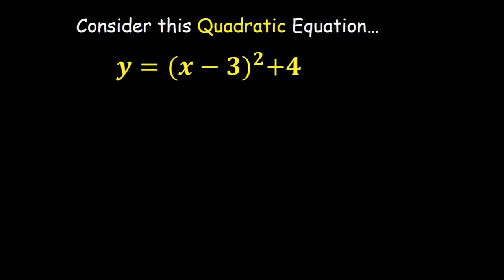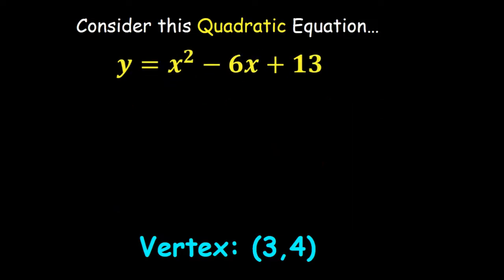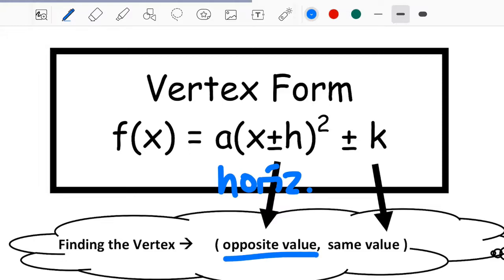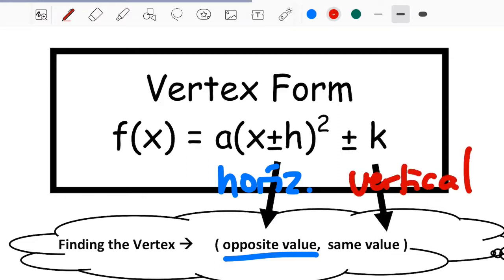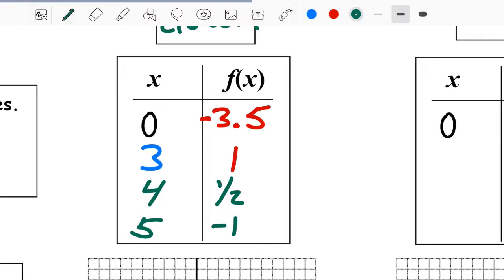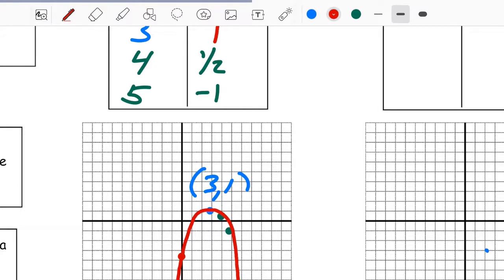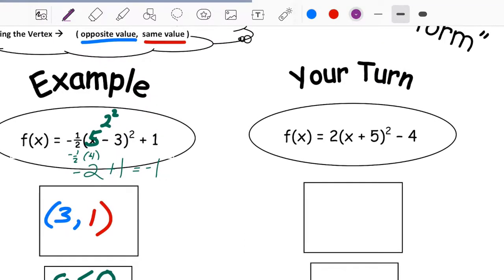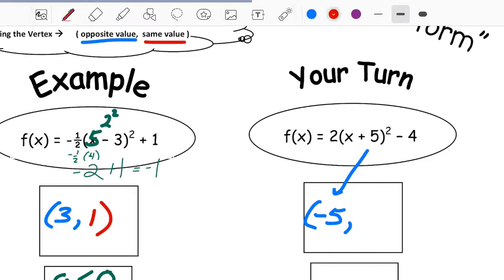CP Algebra 2 Topic 3.2